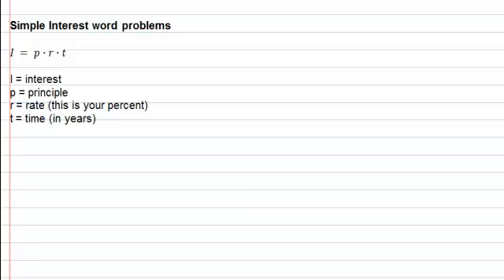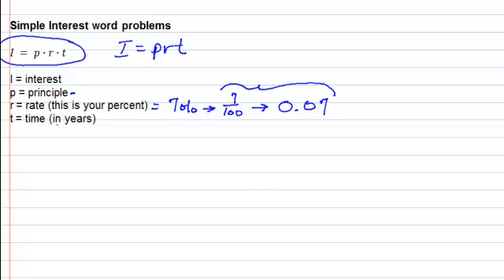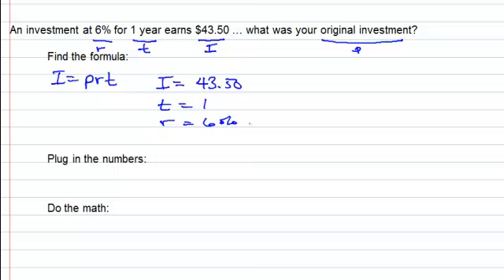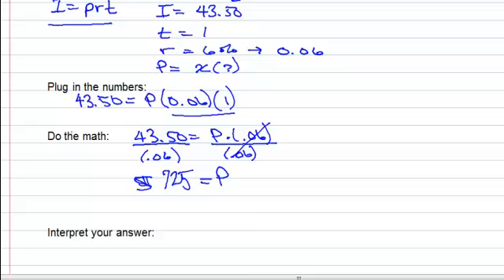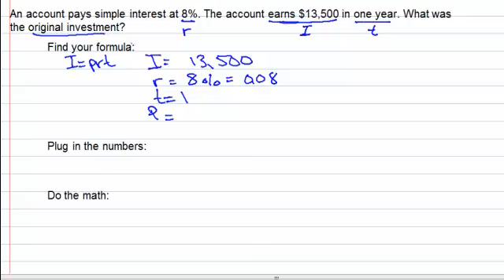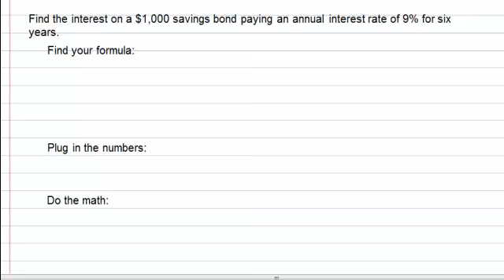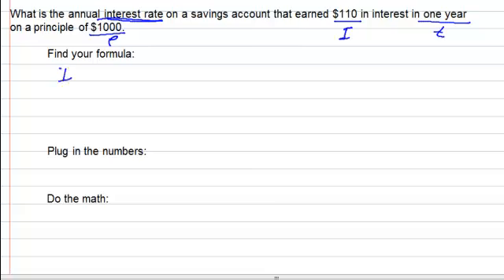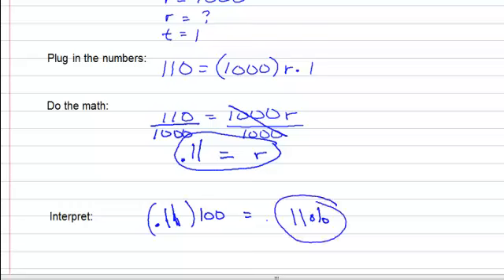Word Problems Simple Interest Introduction